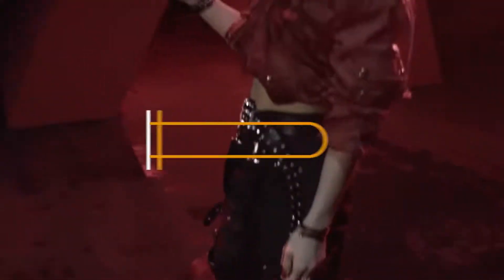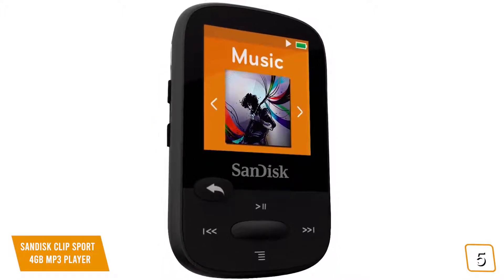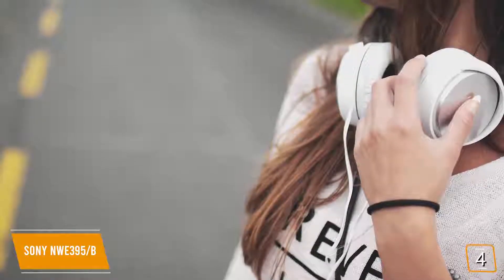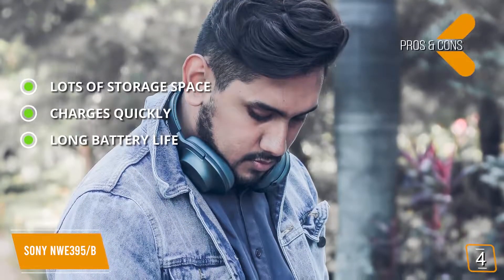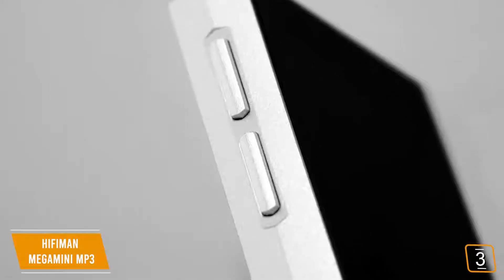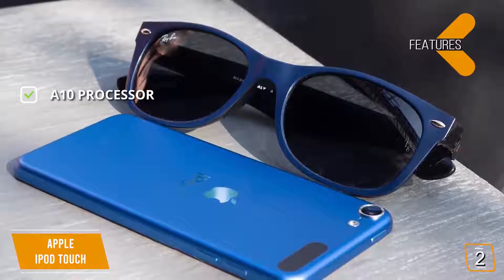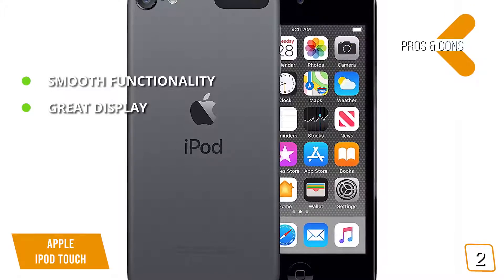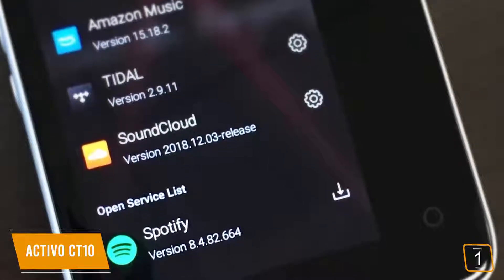Amazing MP3 Player in 2019 - Best 5 Music Player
Best 5 Music Player

👉5 - SanDisk Clip Sport 4GB MP3 Player
👉4 - Sony NWE395/B
👉3 - HIFIMAN MegaMini MP3
👉2 - Apple iPod touch
👉1 - ACTIVO CT10